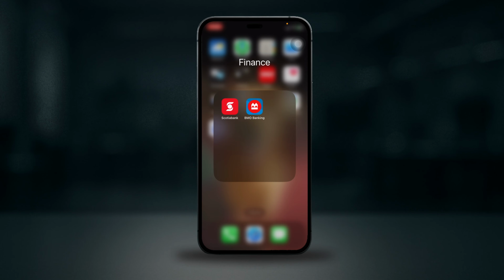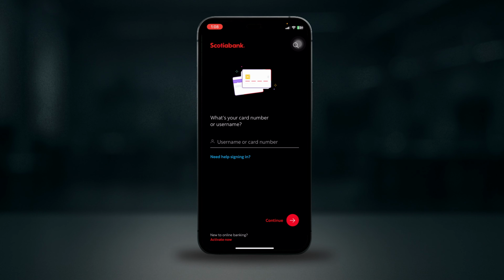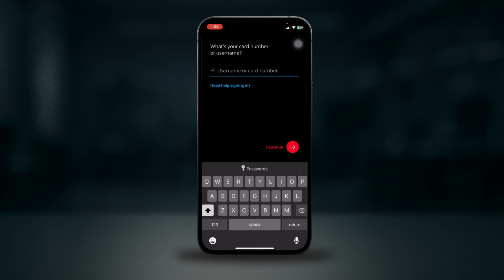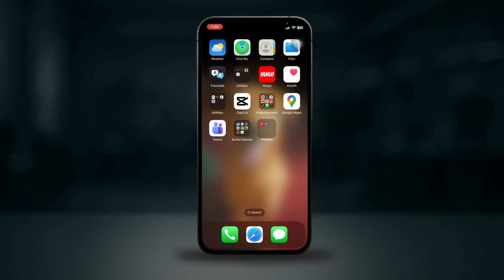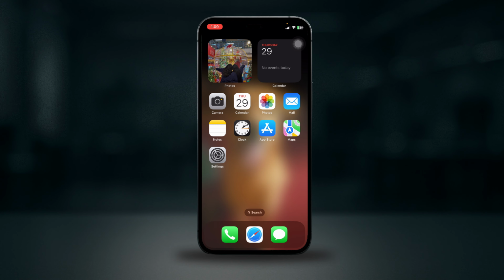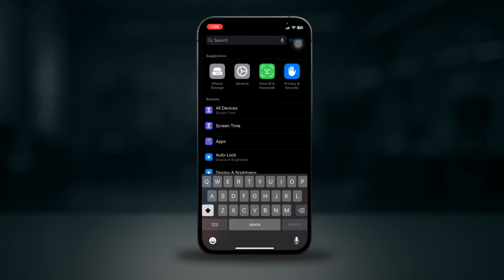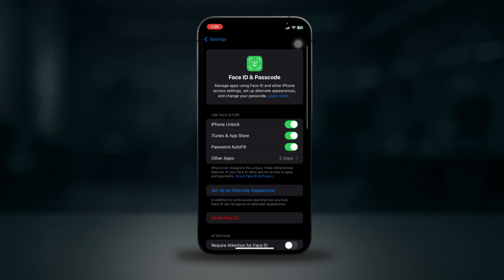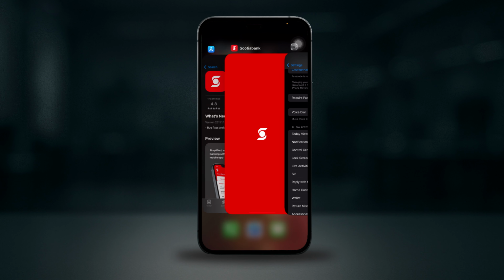How to Enable Face ID or Fingerprint in Scotiabank App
This video explains how to enable Face ID or fingerprint login in the Scotiabank mobile app. Using biometric authentication allows you to log in securely and quickly without typing your password every time.

If Face ID or fingerprint isn’t working or hasn’t been set up, this step-by-step tutorial shows how to activate it safely on both iPhone and Android devices.

In this video, you’ll learn:

How to enable Face ID or fingerprint in the Scotiabank app

Step-by-step setup for iPhone (Face ID / Touch ID) and Android (Fingerprint)

Troubleshooting common biometric login issues

Ensuring app and device permissions are correctly set

Tips for secure and convenient mobile banking access

This tutorial applies to Scotiabank Mobile Banking users on iOS and Android.